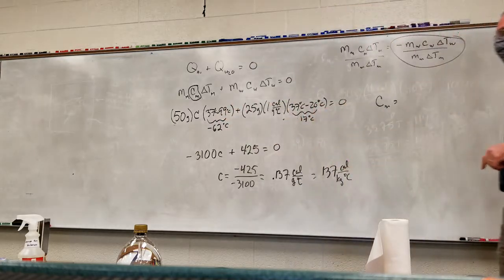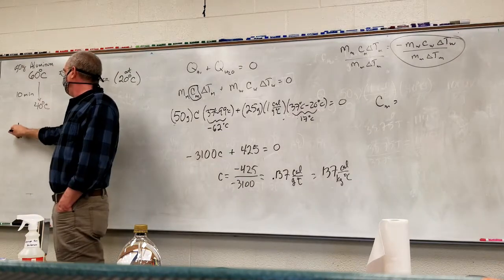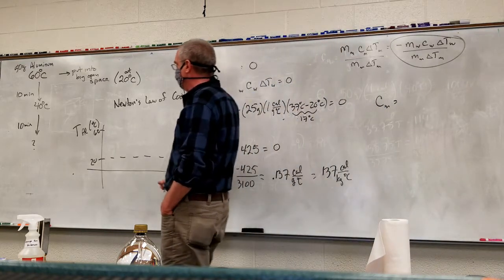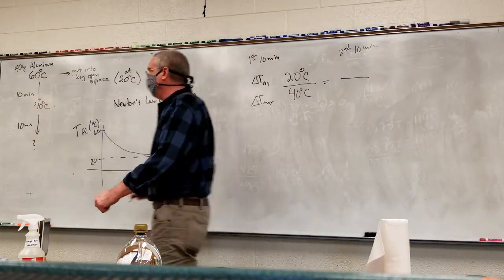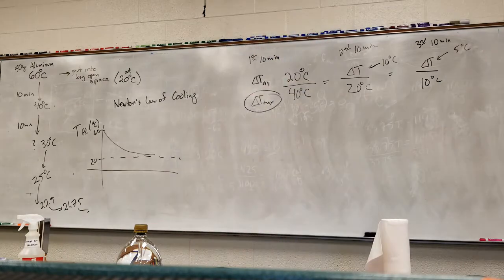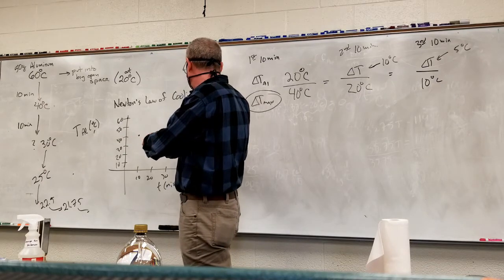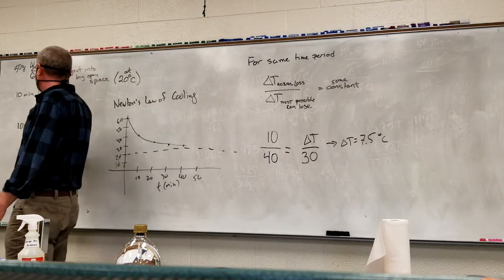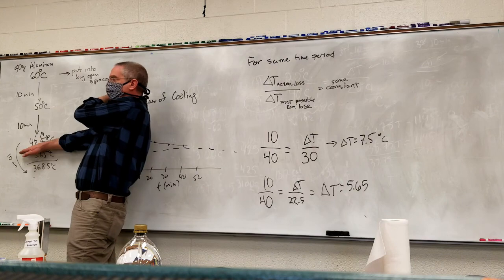PHY 110 Newton's Law of Cooling Lecture Edited 20201109 110623 and 113936 v01